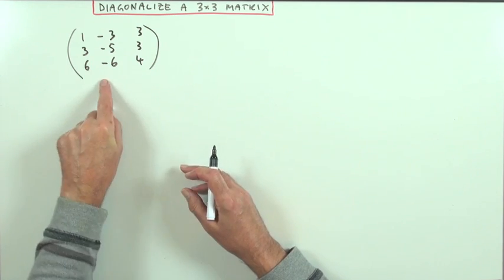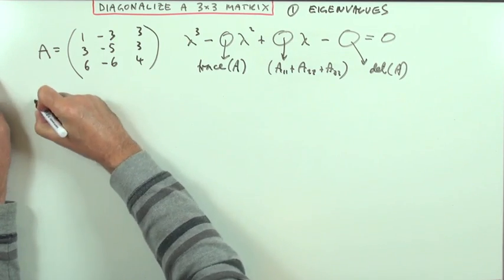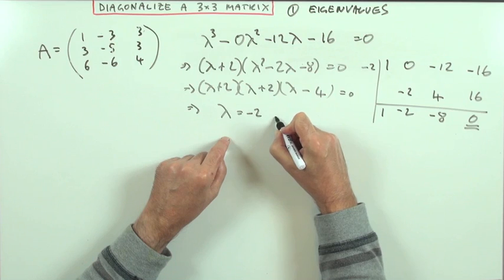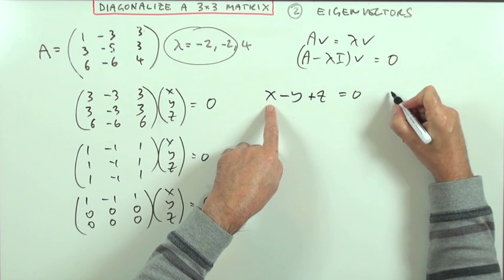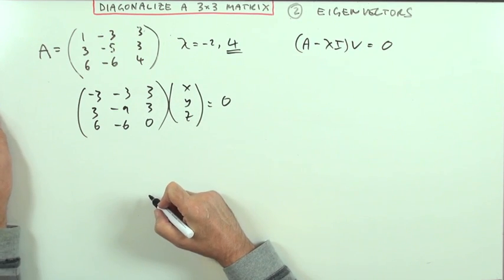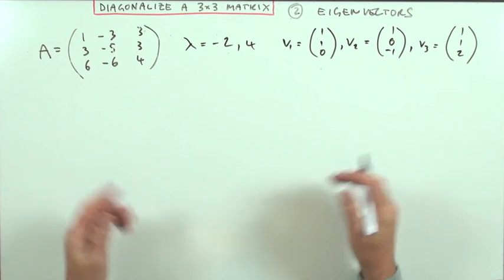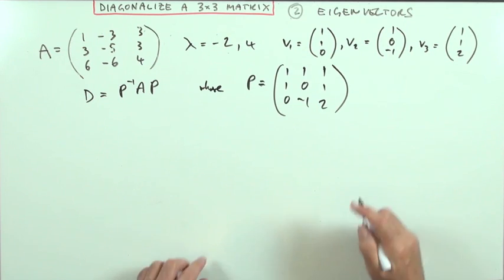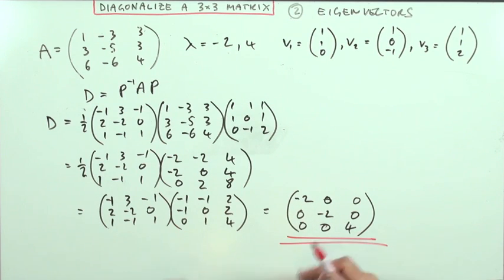Diagonalisation of a 3x3 matrix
Setting out the steps to diagonalise a 3x3 matrix:

Finding the characteristic polynomial and solving it to find the eigenvalues.
Finding a set of linearly independent eigenvectors.
Forming the matrix and inverse matrix composed of the eigenvectors.
Pre- and post-multiplying by these matrices to obtain the diagonal matrix.